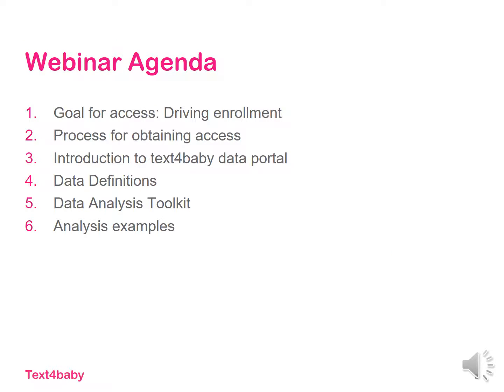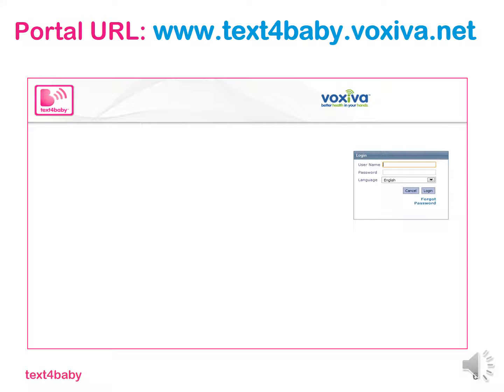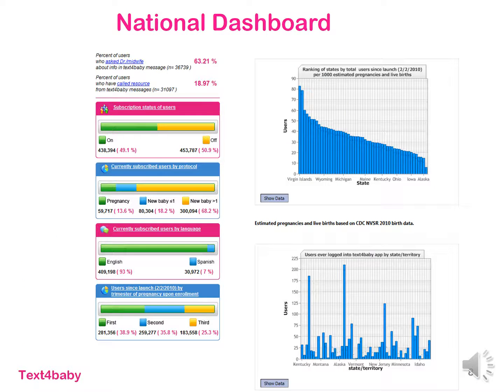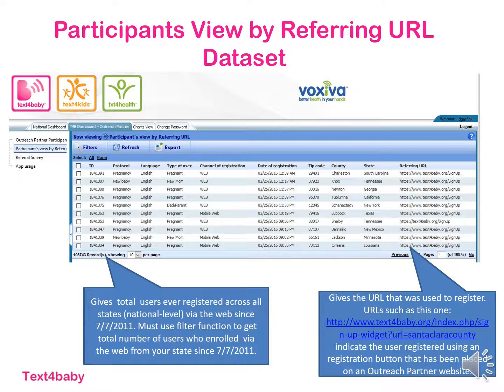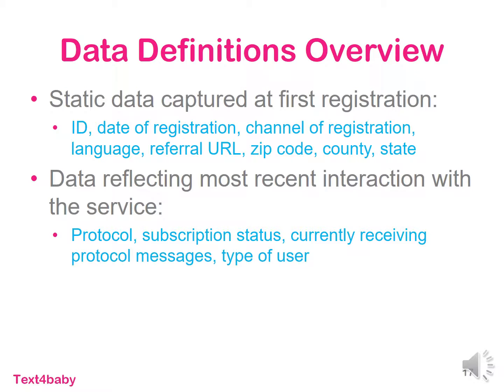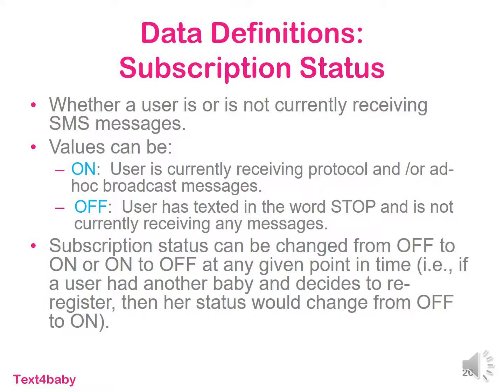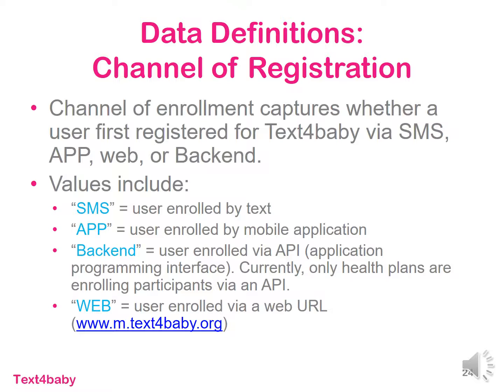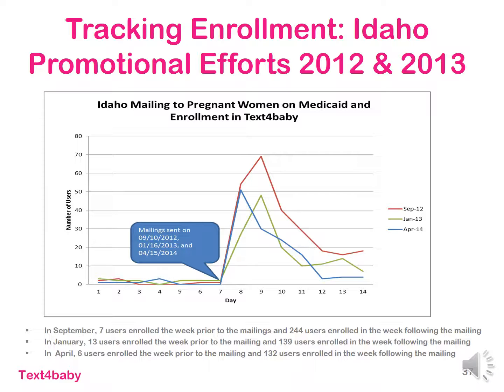Text4baby Enrollment Data Access Training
This tutorial provides an overview of the Text4baby data portal for Text4baby outreach partners.